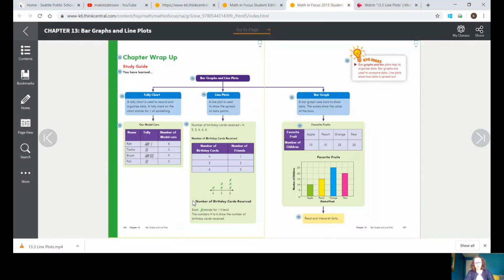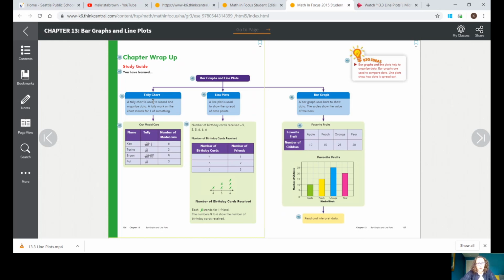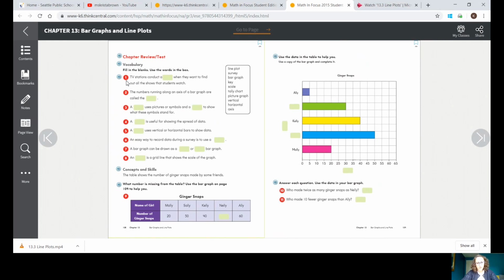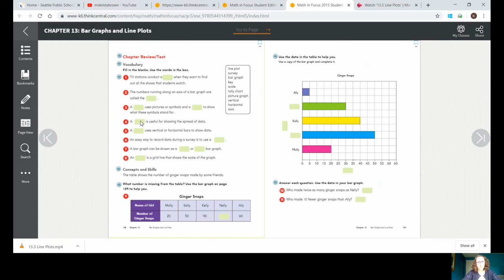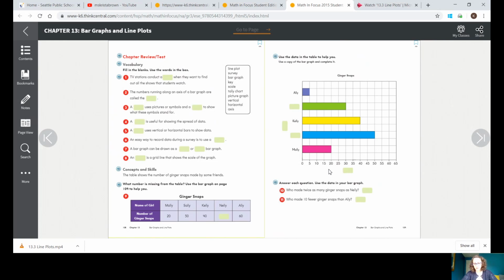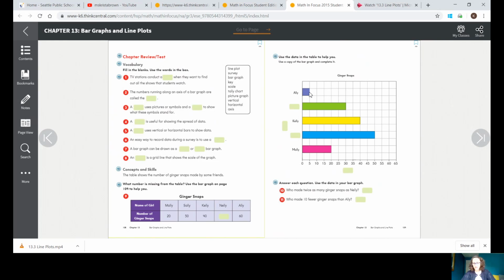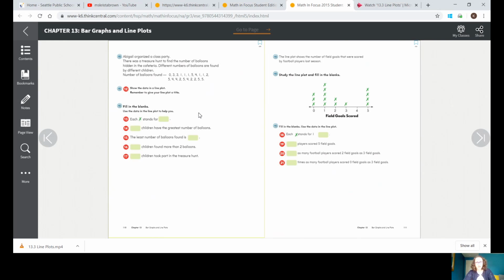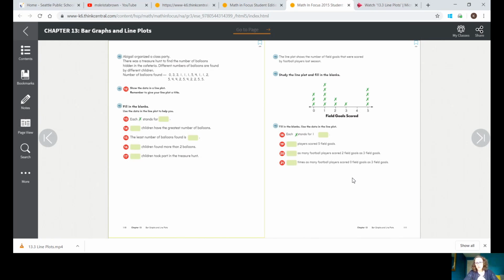Chapter 13 Wrap up